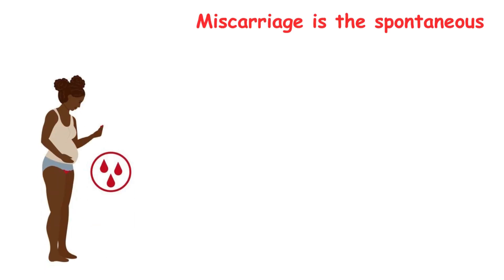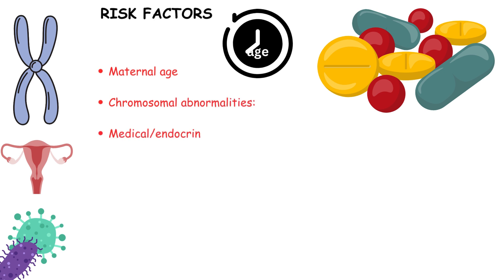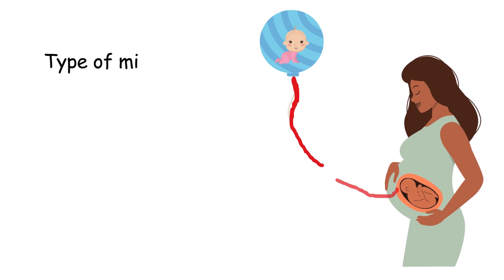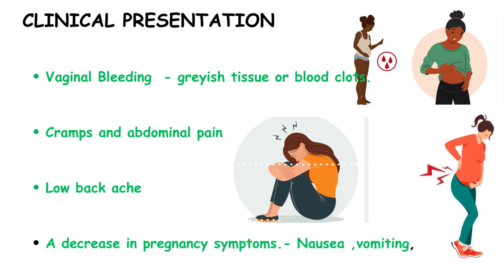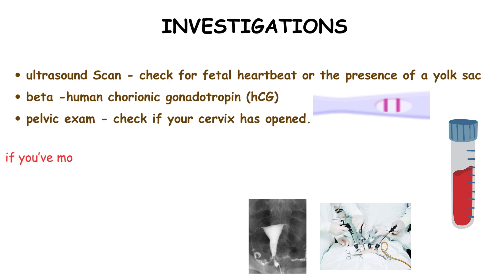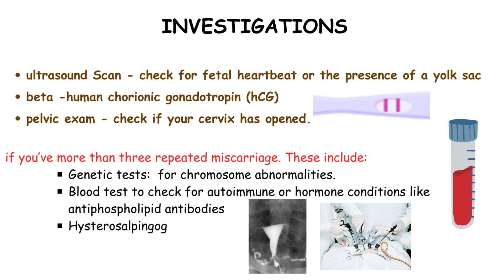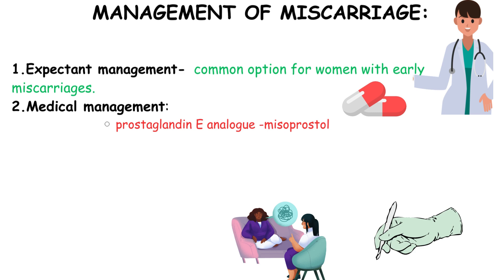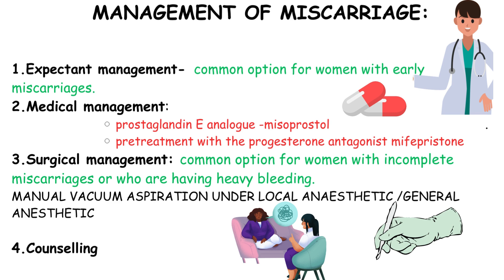Miscarriage- Risk Factors, Signs and Symptoms, Diagnosis And Treatment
Hello welcome to NextMeds, Miscarriage- Risk Factors, Signs and Symptoms, Diagnosis And Treatment.

Miscarriage, also known as spontaneous abortion, is the loss of a pregnancy before the 24th week of gestation. Risk factors include advanced maternal age, previous miscarriages, chronic diseases, urinary or cervical issues, infections, lifestyle factors like smoking, alcohol consumption, and drug use, and environmental factors like radiation or chemical exposure.

Signs and symptoms of miscarriage include vaginal bleeding, abdominal pain, loss of pregnancy symptoms, passing tissue or clots, and fluid discharge. Diagnosis involves ultrasound imaging, blood tests, and pelvic exams.

Treatment options include spontaneous management, medication like misoprostol, and surgical management like dilation and curettage (D&C). Emotional support can help individuals cope with the loss, and counseling or support groups can help individuals cope with the loss.

It is crucial for individuals experiencing symptoms of miscarriage to seek medical attention promptly, as healthcare providers can provide tailored guidance and support throughout the process. It is essential for individuals experiencing symptoms to seek medical attention promptly, as healthcare providers can provide tailored guidance and support throughout the process.